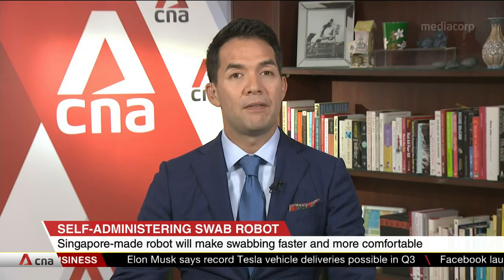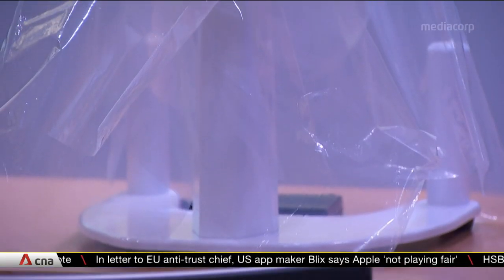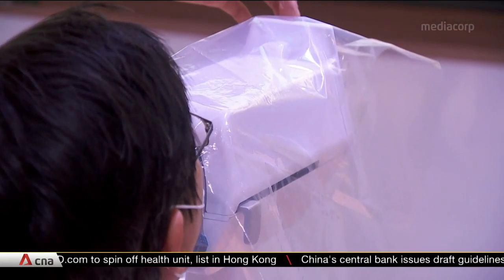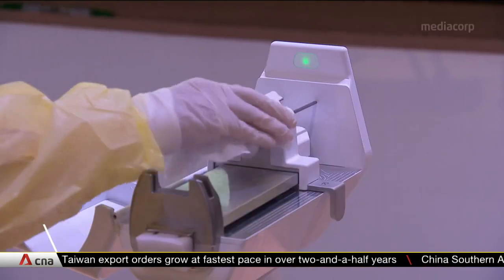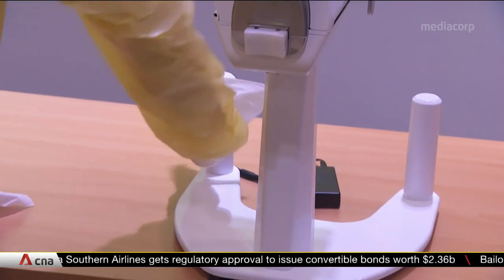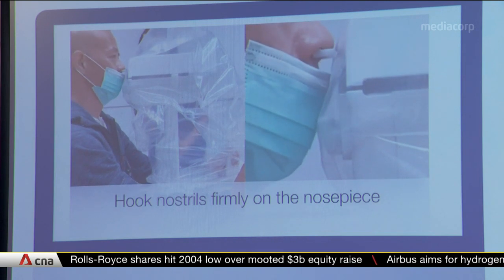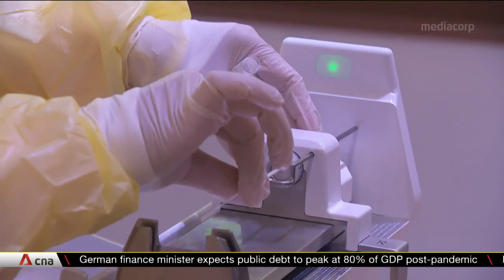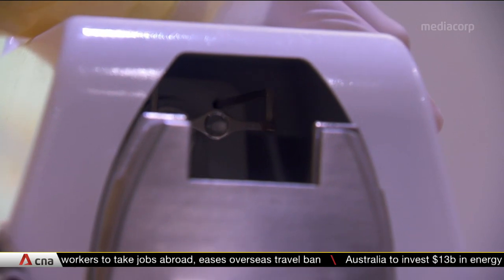COVID-19: Singapore-made robot will make swabbing faster, more comfortable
Getting tested for COVID-19 could be faster and less painful if you are using a new robot developed by a Singapore team of clinicians and engineers. Developers of SwabBot said what sets their robot apart from others in the market is that the test is fully controlled by the person getting swabbed.